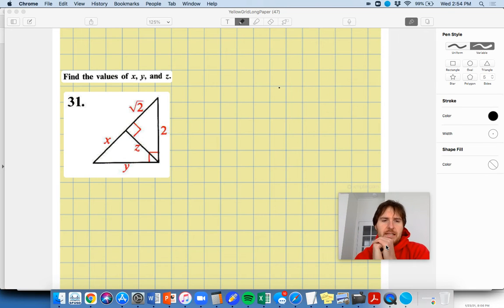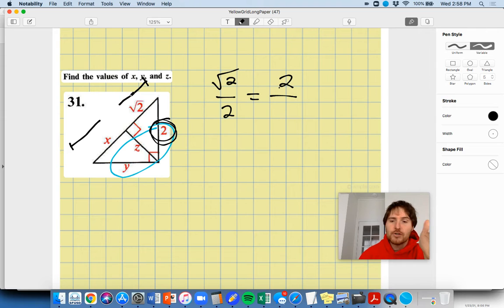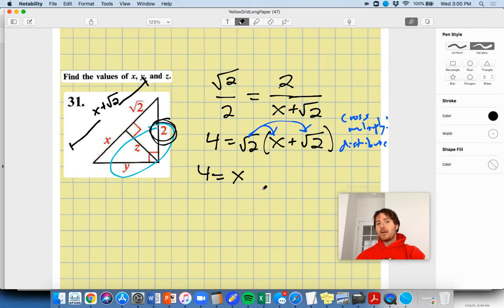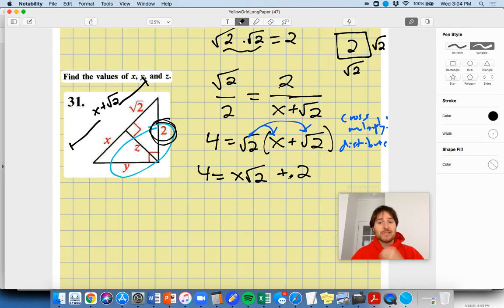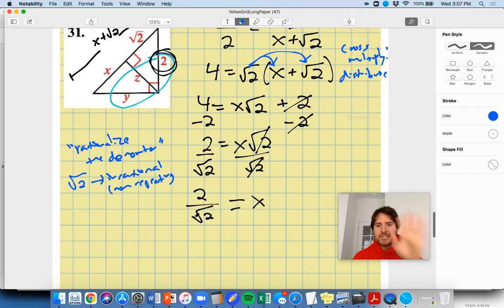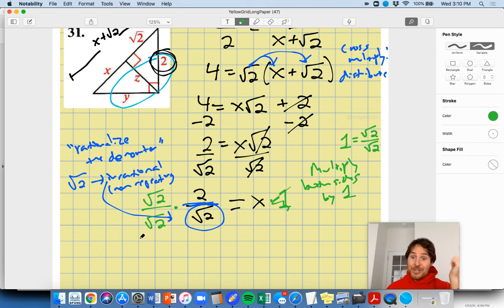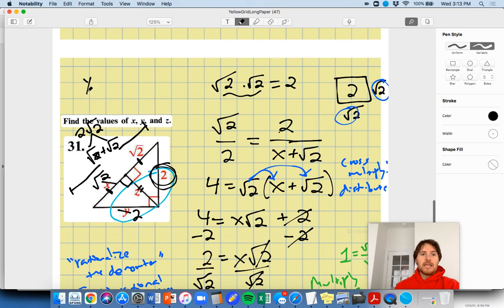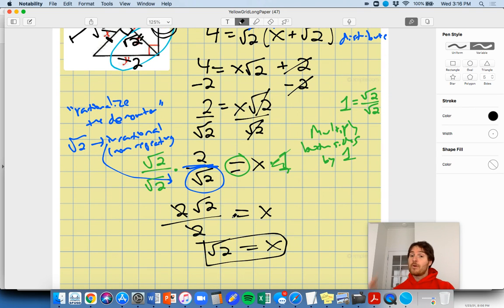#31 pg. 251 fully explained